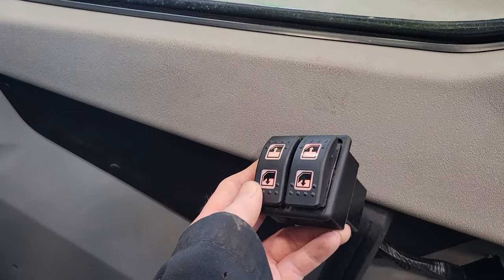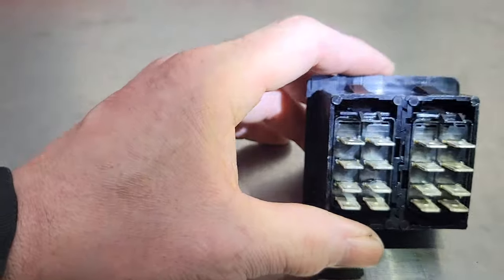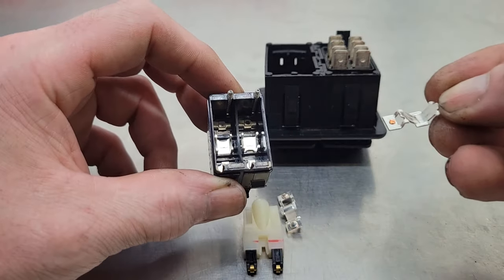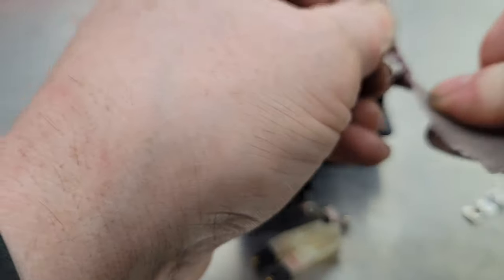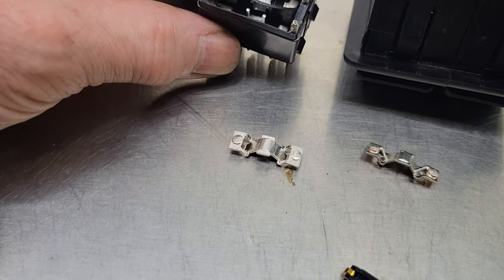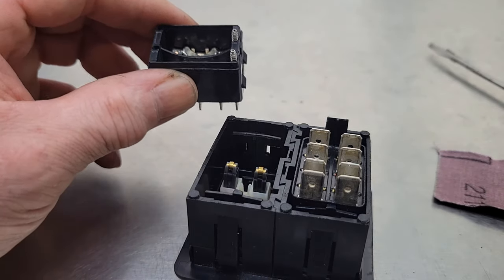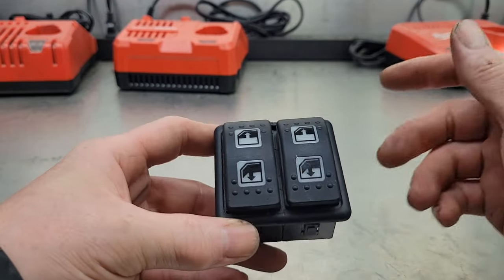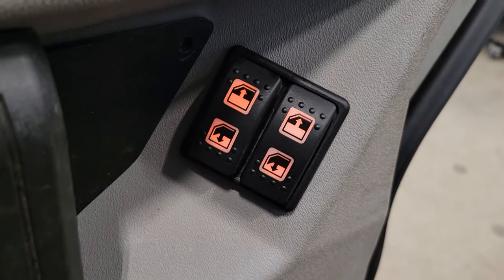SOLVED: The Secret to Fixing Your Power Window Switch Problems!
POWER WINDOWS WON'T WORK? HOW TO FIX A COMMON PROBLEM IN YOUR SWITCH.

Have your power windows stopped working? Do they roll down but not up? Or roll up but not down? Or just don't work at all?

Most window switches are built very similar. Ford, Chevy, Dodge, Honda, Toyota, and even this Can-Am side by side all operate very similar. In this video I show you how to take the switches apart and how to fix a very common problem.

It is an easy DIY that requires no expensive tools. Hopefully what I show in this video helps you save a lot of money.
You are ready to buy a new switch right? Why not take it apart and see what's going on inside? What should you check first? Watch and find out.